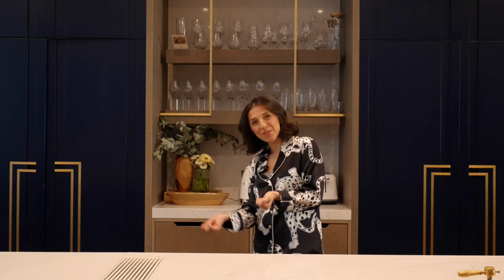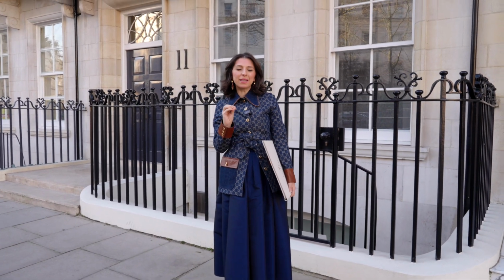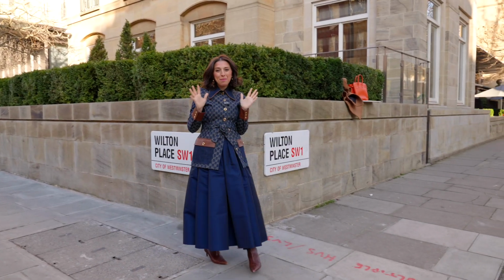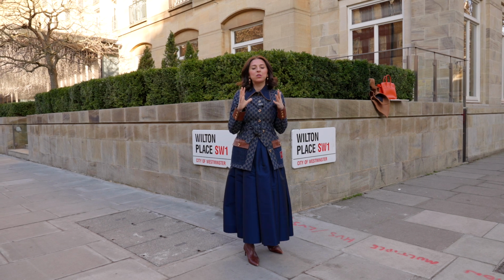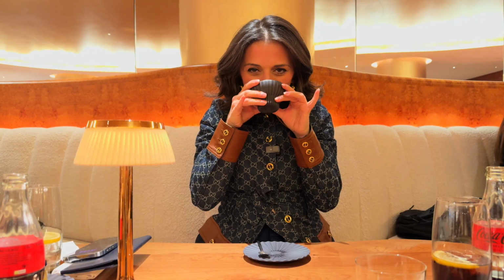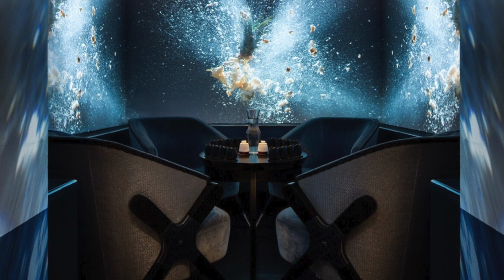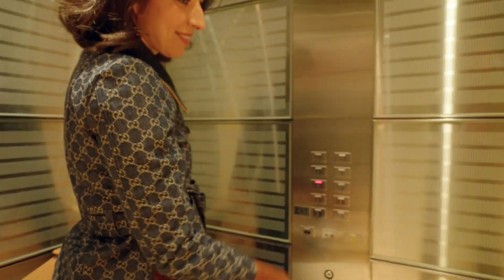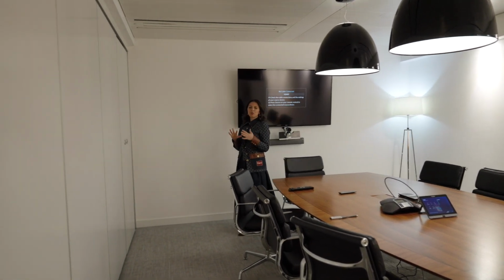The End of an Era | NEW BEGINNING in 2024!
In this exciting video, I am thrilled to share with you my biggest surprise for the year 2024. watch all the way until the end.

I will start with going through some exciting projects that we are designing for our clients in the most stunning areas of London, and what a beautiful City it is, I am super proud to be sharing it with you!

I will also show you my favourite place for lunch in the centre of London. This place is really special for me, and I will take e you through the top 3 interior features that I love at the place.

Lastly, I can't wait to share with you my biggest surprise this year! Hold on for this, it is truly the biggest reveal I have done in 10 years!

 OLIVIA VON HALLE @OliviavonHalle.
GUCCI @gucci
ALEXANDER MCQEEN @AlexanderMcQueen
Berkeley Hotel